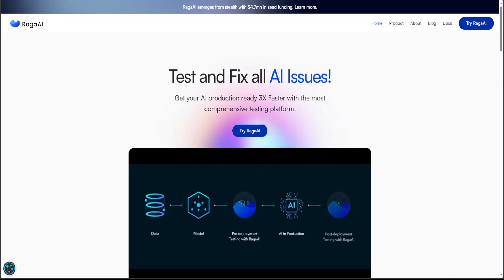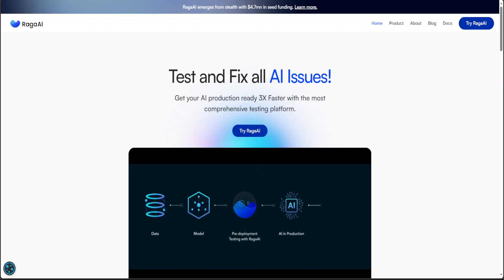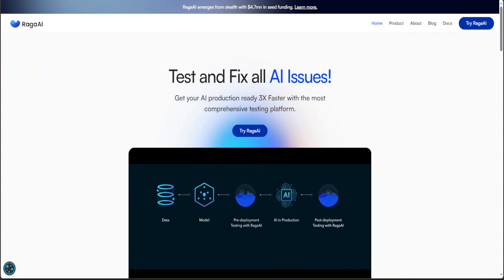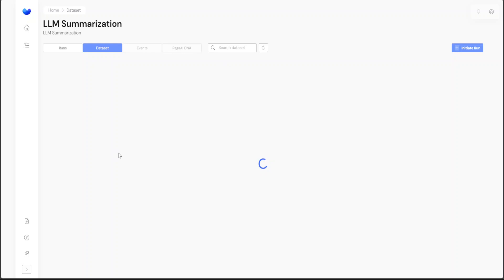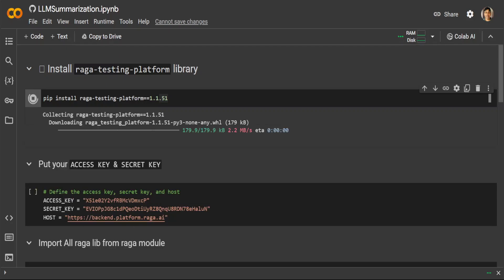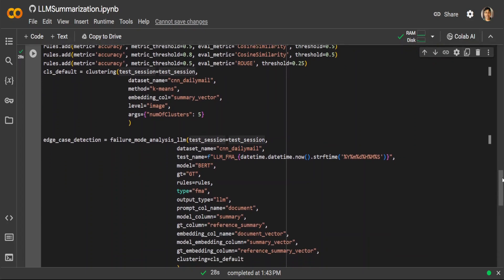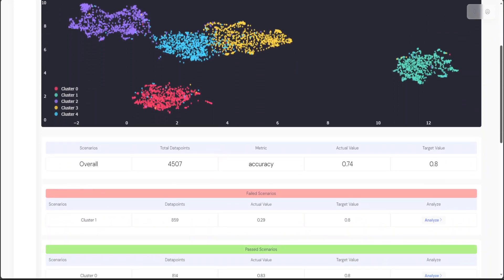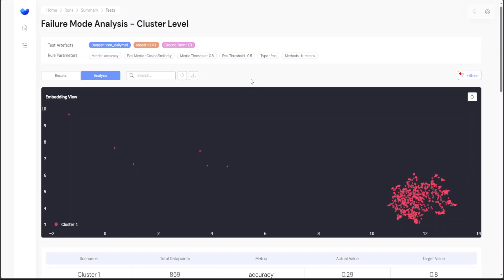AI Testing Platform - RagaAI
This video introduces RagaAI which is an AI testing platform that helps enterprises mitigate AI risks and make their models secure and reliable.